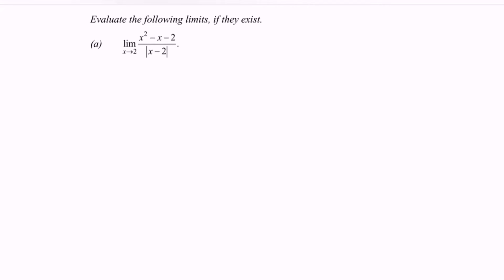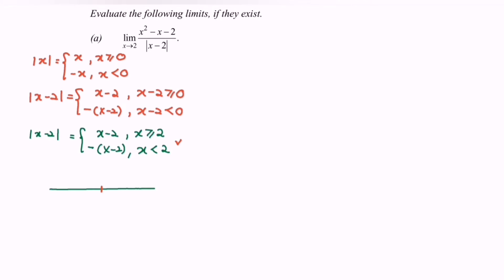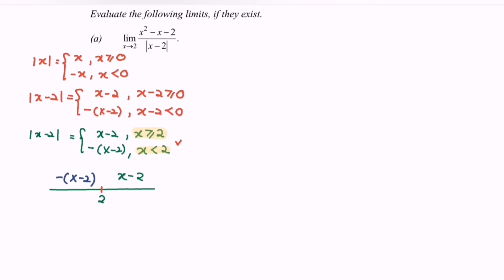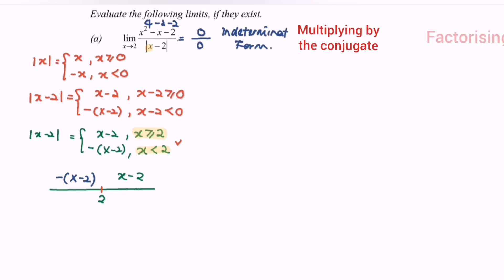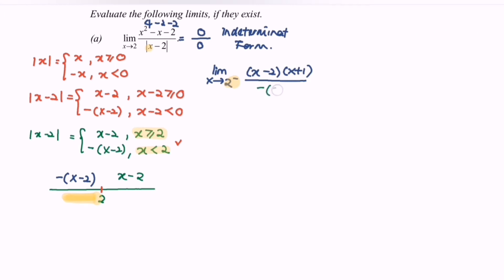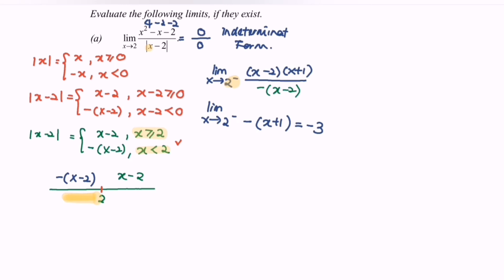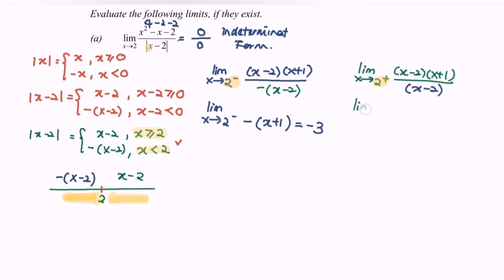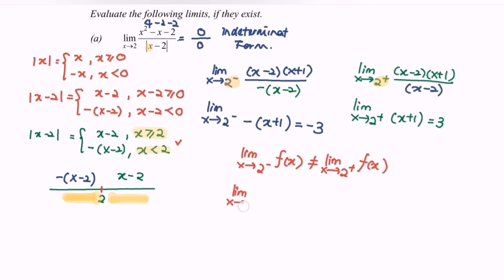Limits-E1(a) Indeterminate Form (Factorising)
Discussion on Indeterminate Form (Factorising)